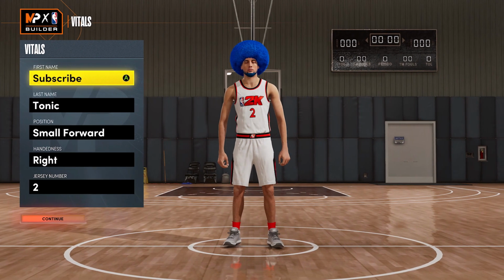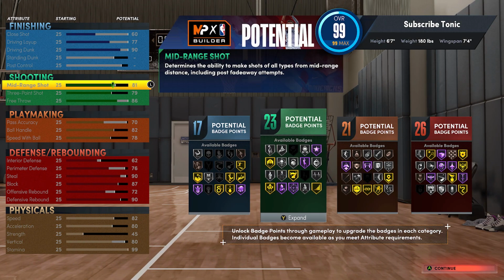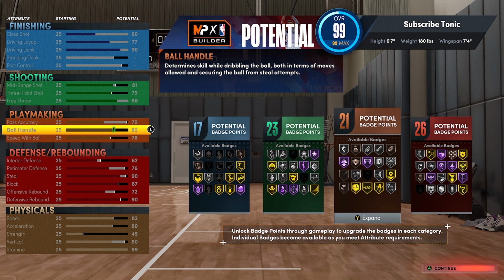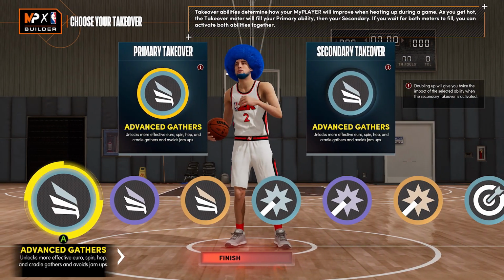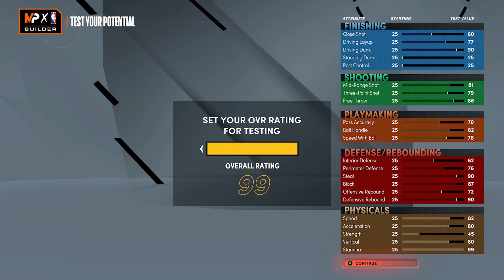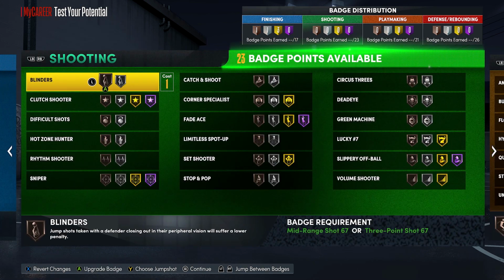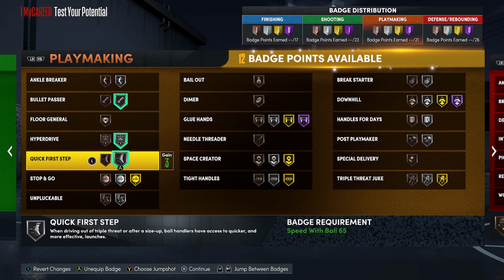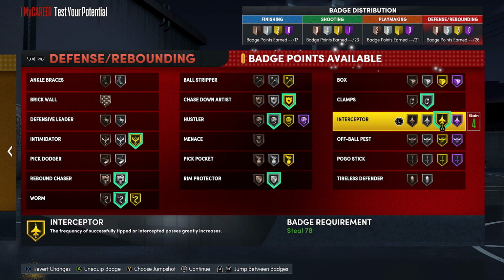BEST 6'7 META REBOUNDING WING NBA 2K22 NEXT GEN!